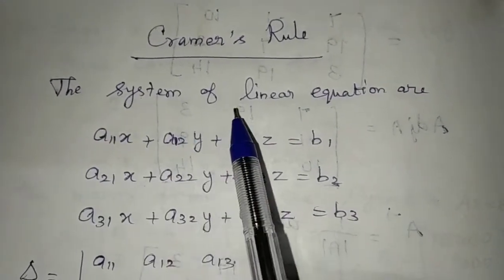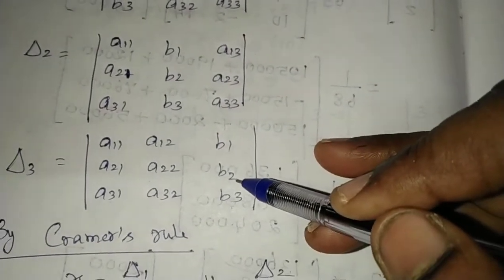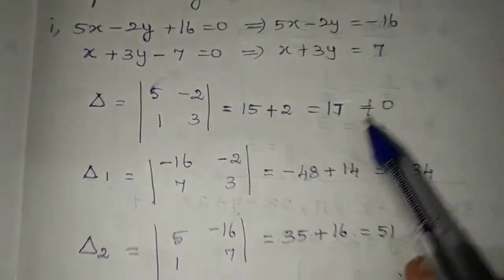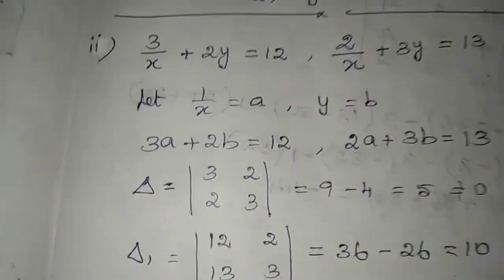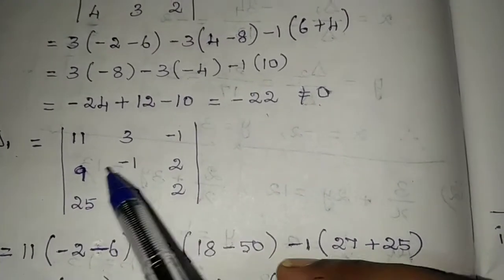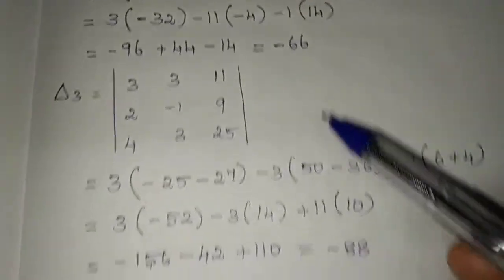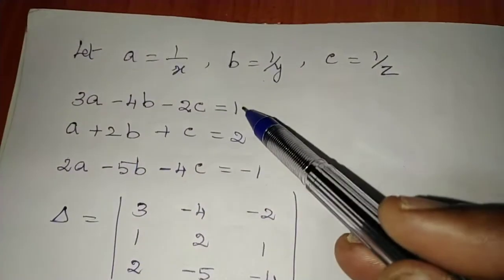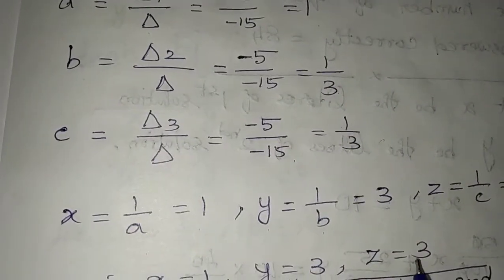Class 12 exercise 1.4#1(i to iv sums)....